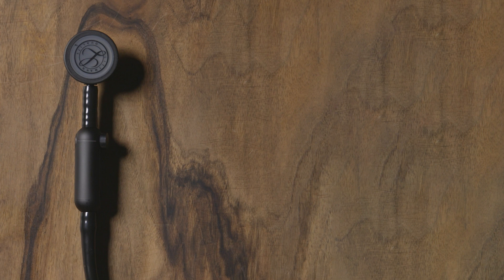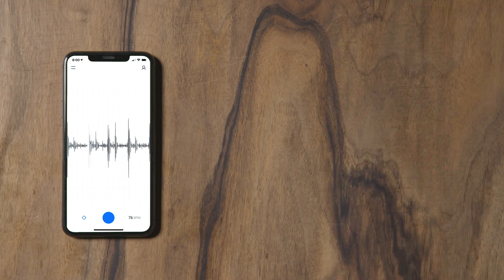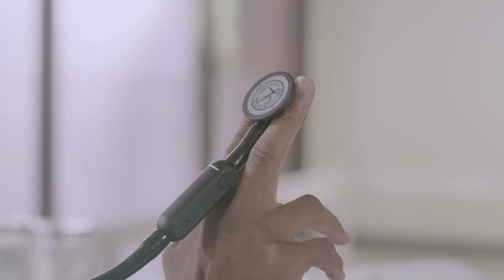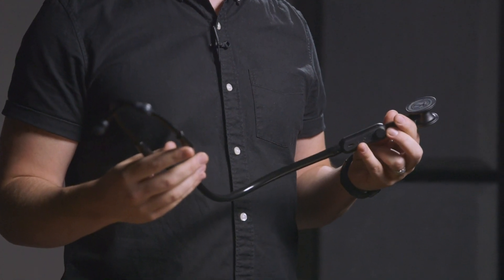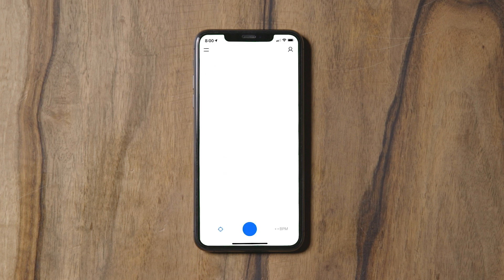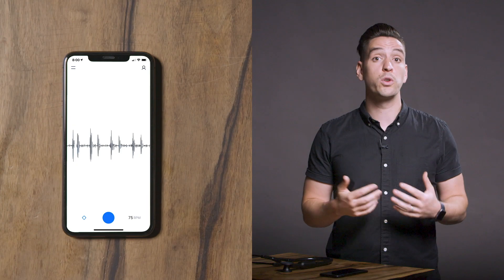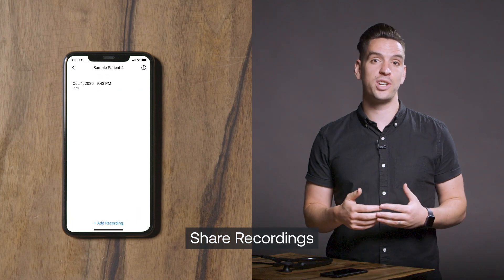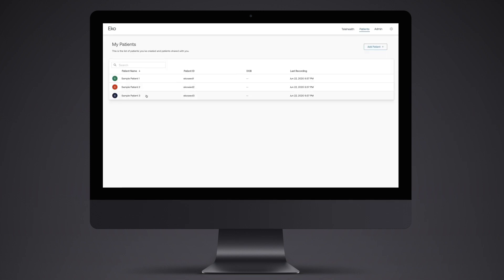Getting Started with the 3M™ Littmann® CORE Digital Stethoscope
Learn the ins and outs of the new 3M™ Littmann® CORE Digital Stethoscope. The 3M™ Littmann® CORE Digital Stethoscope features the outstanding acoustics, comfort and quality of a Littmann cardiology-grade stethoscope enhanced by powerful digital technology. Features like up to 40x amplification and active noise cancellation can help you auscultate with greater confidence. The 3M Littmann CORE Stethoscope connects with HIPAA-compliant Eko software on a smart device to visualize, record and share data.